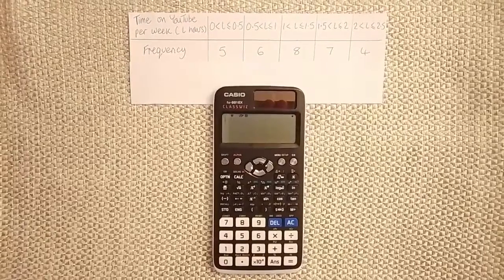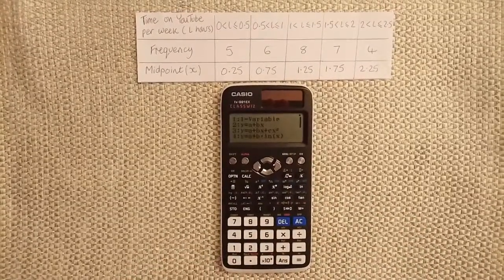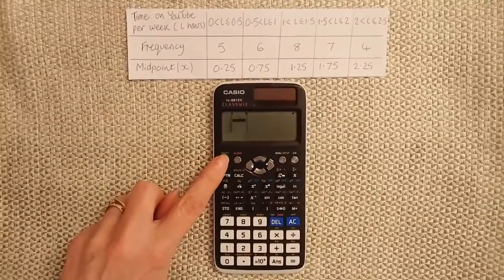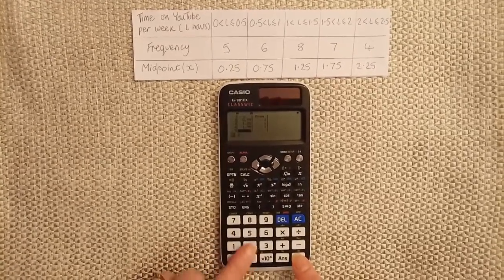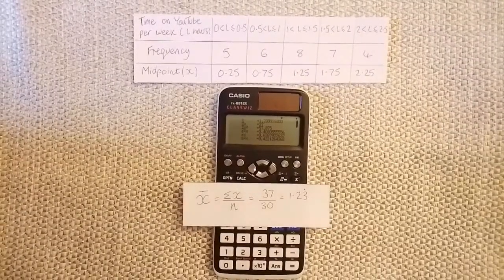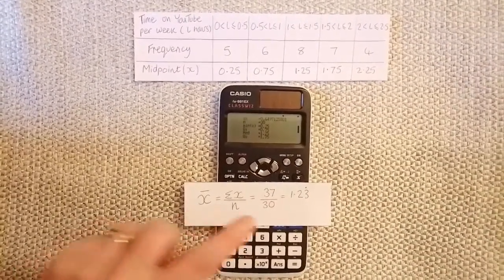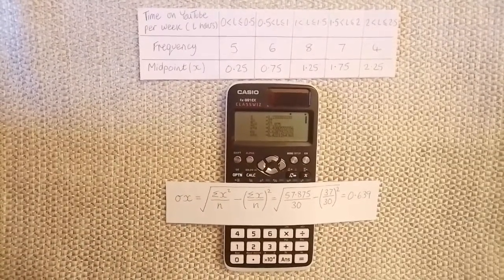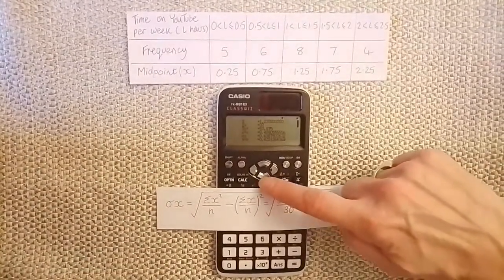Mean & Standard Deviation of Grouped Data on your Casio FX-991EX Classwiz Scientific Calculator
Using a Casio FX-991EX Classwiz scientific calculator, this video shows how to find the mean and standard deviation of a set of grouped data and also provide working out.  The mean is the average size of the values in the data set and the standard deviation is a measure of how the data is spread either side of the mean.